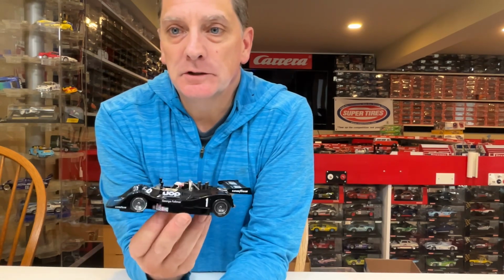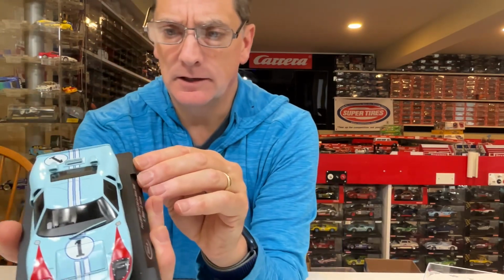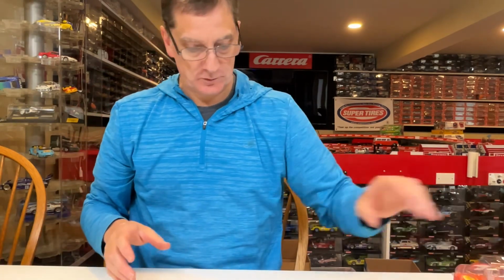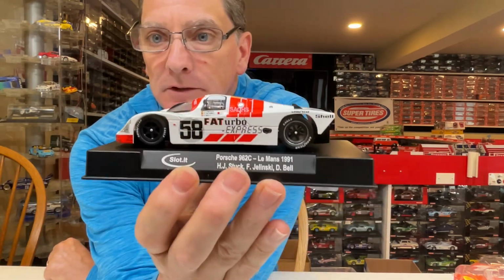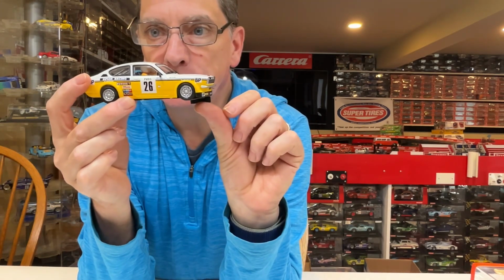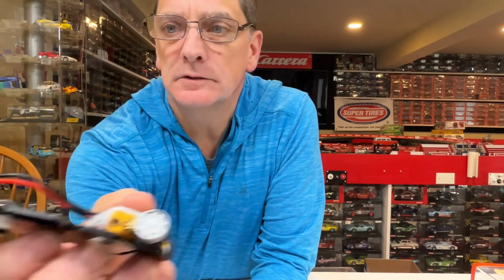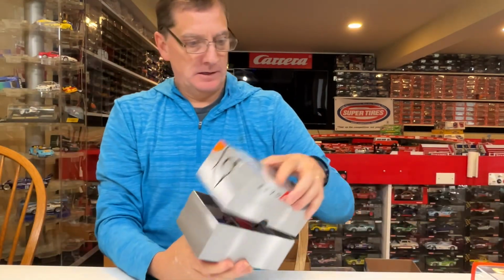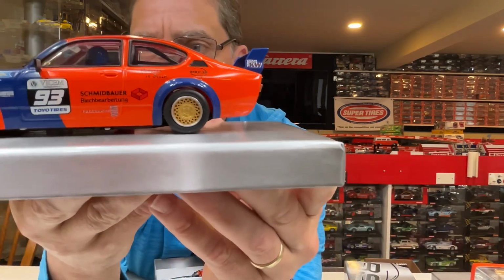May 2, 2023